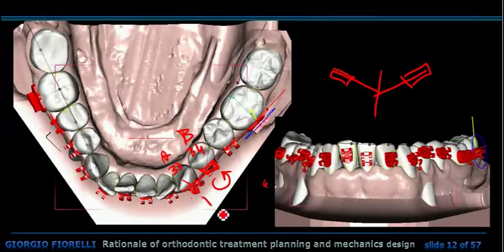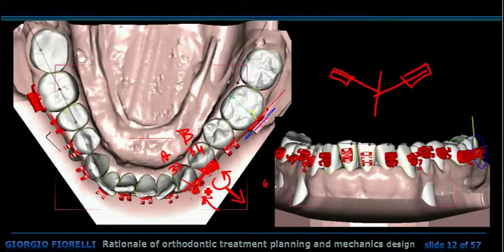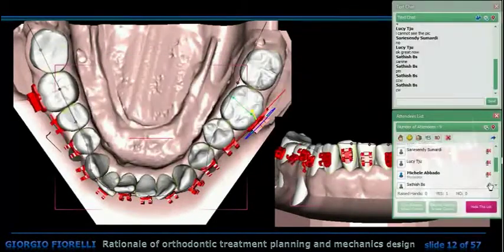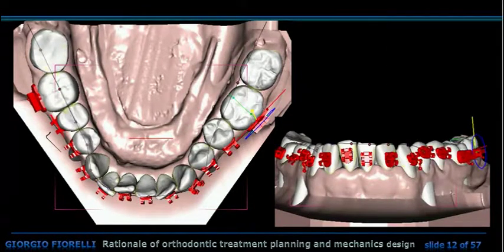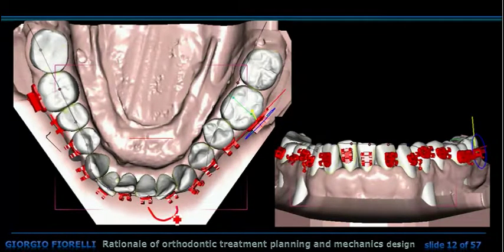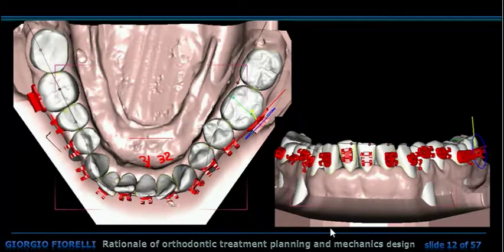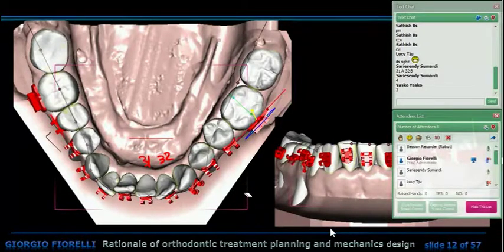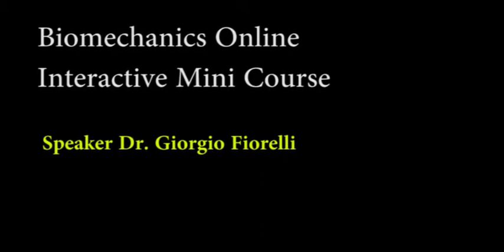Biomechanics Online Course by Dr Giorgio Fiorelli